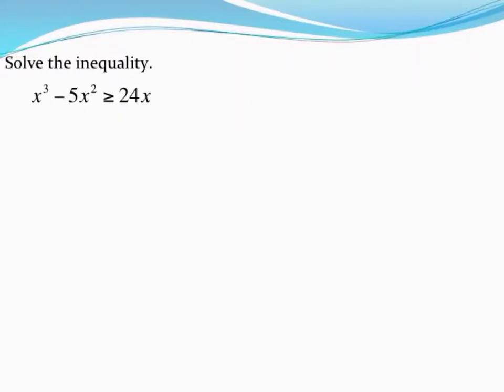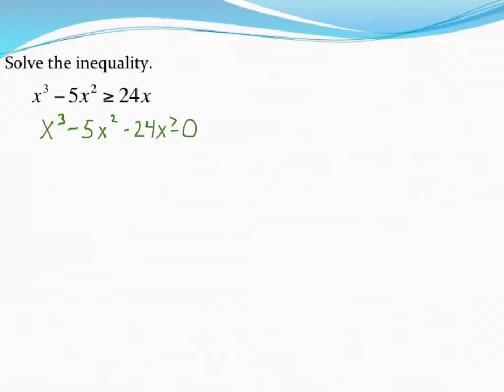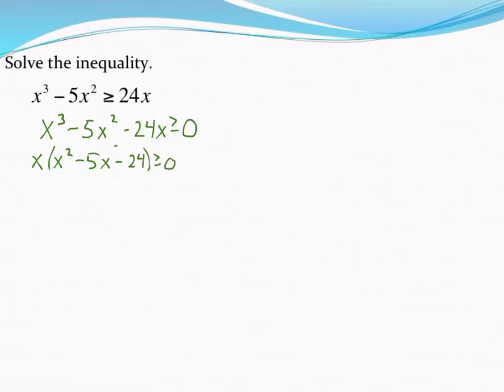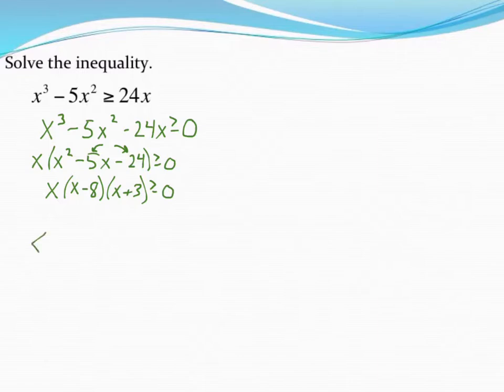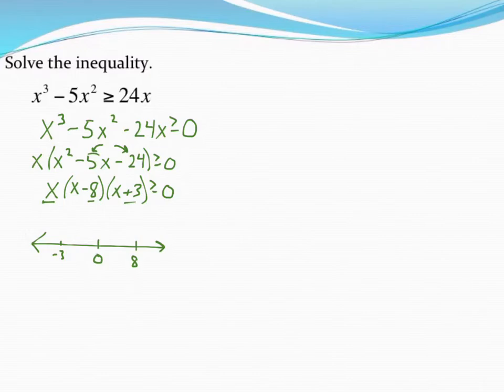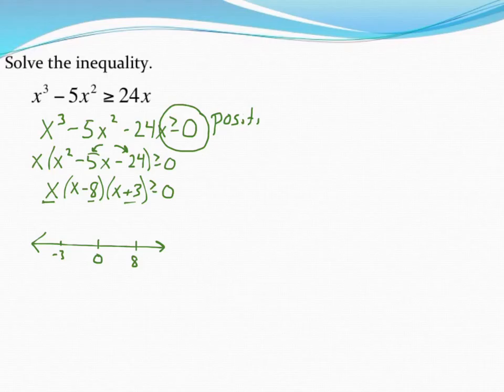Solving polynomial inequalities 2